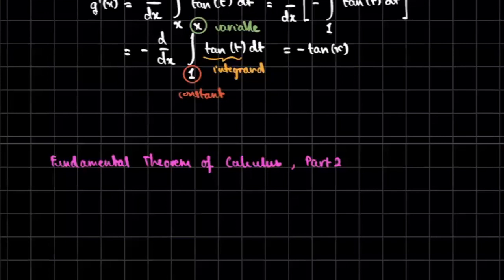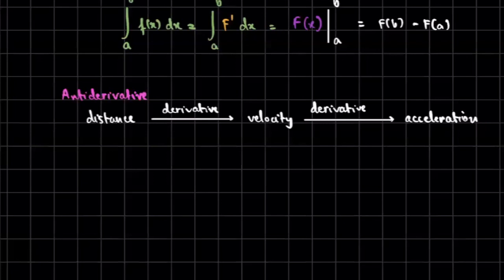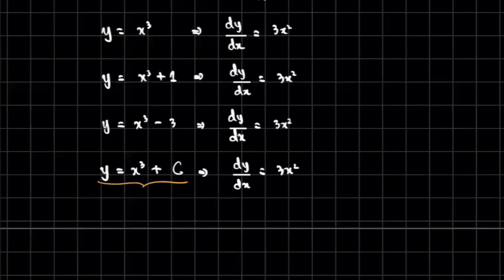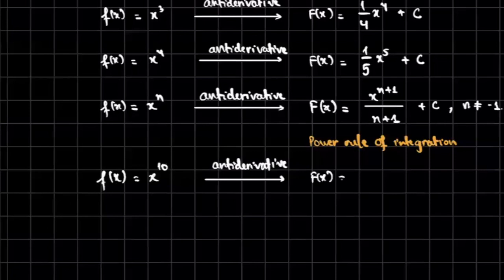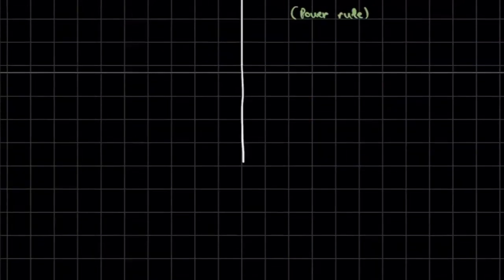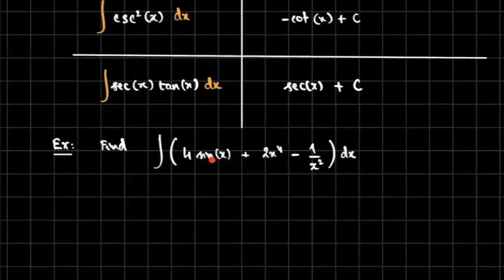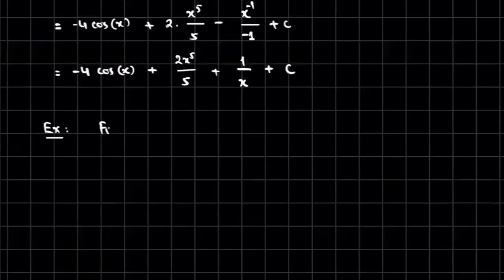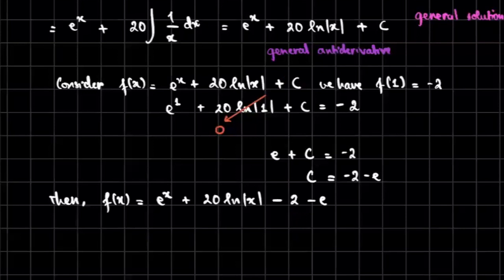Lecture 23 - Part 1 - Antiderivatives and Fundamental Theorem of Calculus (Part 2) -